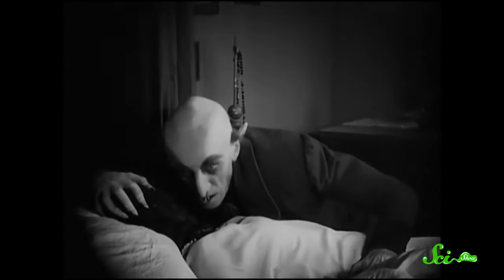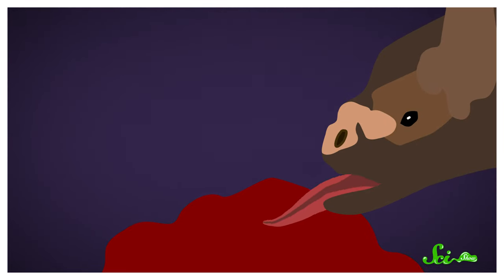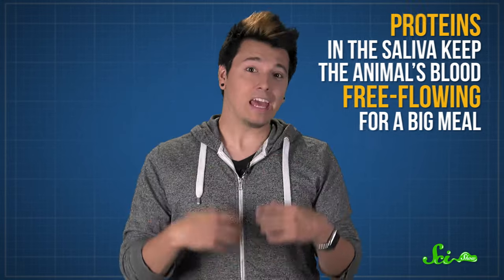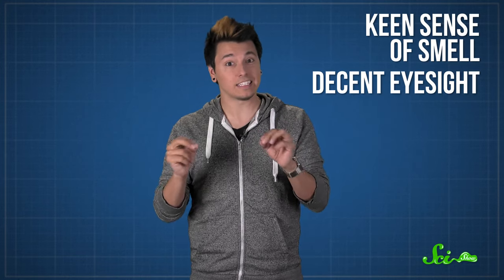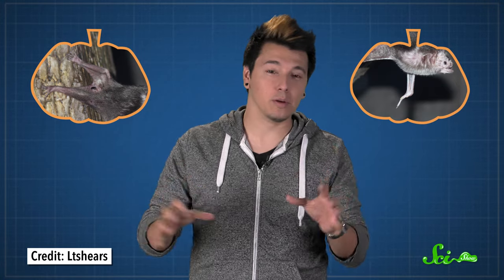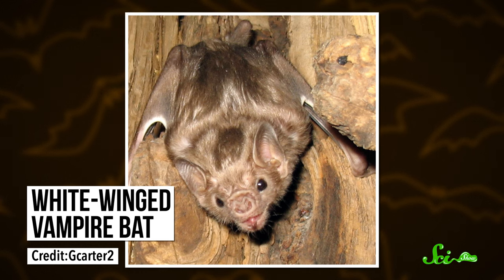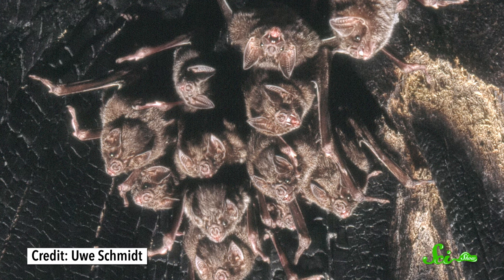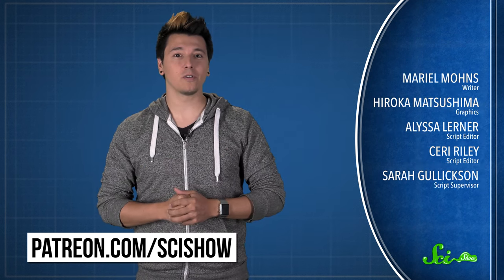Bloody Amazing Facts About Vampire Bats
It appears at night, sneaks up behind its prey,  and sucks its blood! Is it a vampire? No, it’s a vampire bat! Here are some bloody amazing facts about them for Halloween!